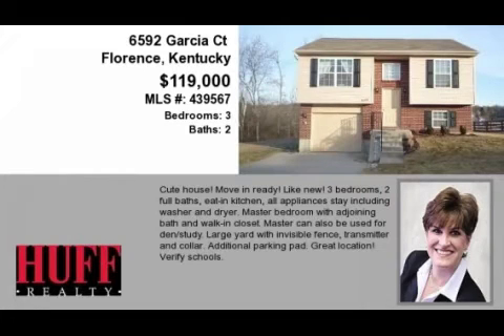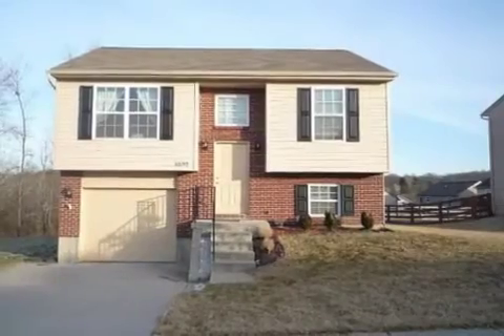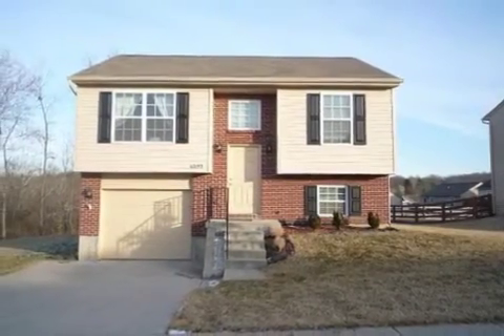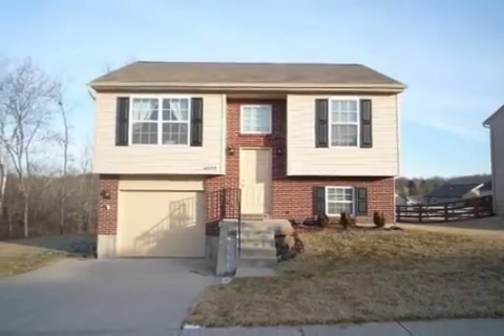Real estate for sale in Florence Kentucky - MLS# 439567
6592 Garcia Ct
Florence Kentucky 41042
MLS# 439567

Cute House! Move In Ready! Like New! 3 Bedrooms 2 Full Baths Eat-in Kitchen All Appliances Stay Including Washer And Dryer. Master Bedroom With Adjoining Bath And Walk-in Closet.  Master Can Also Be Used For Den/study. Large Yard With Invisible Fence Transmitter And Collar. Additional Parking Pad. Great Location! Verify Schools.